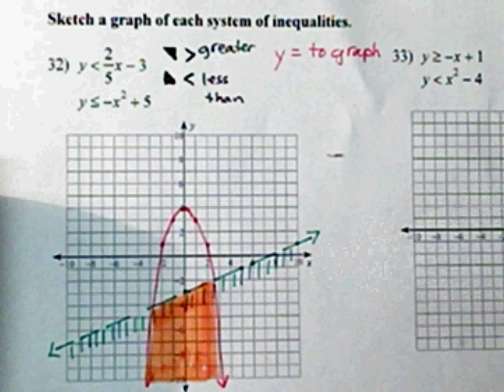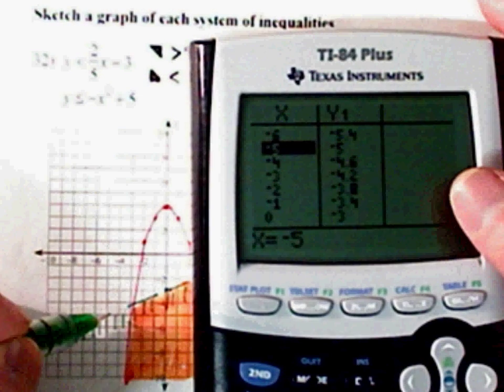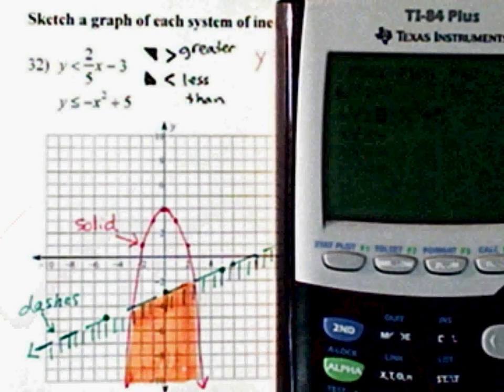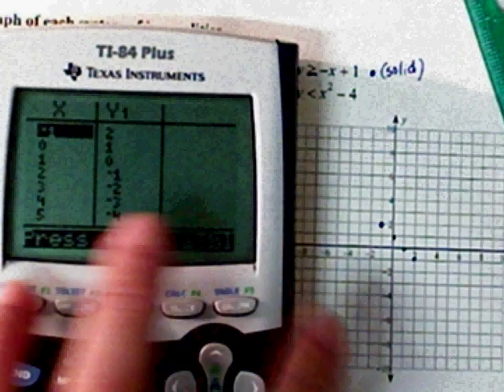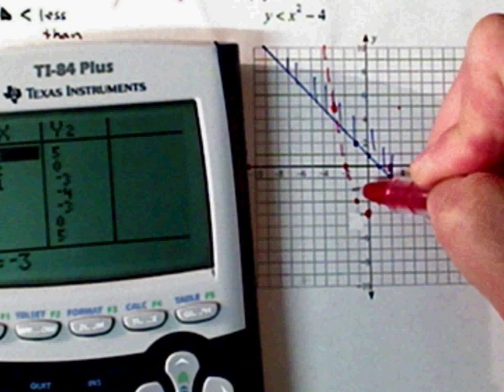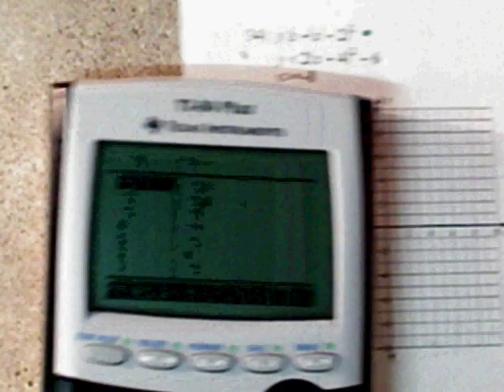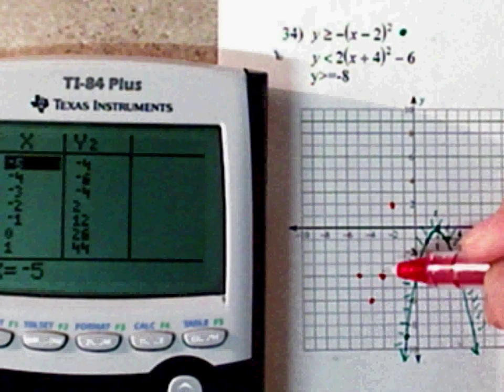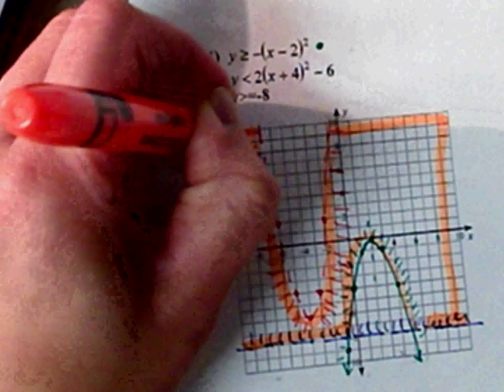Fall Semester Test Review 32 to 34 ELL 2